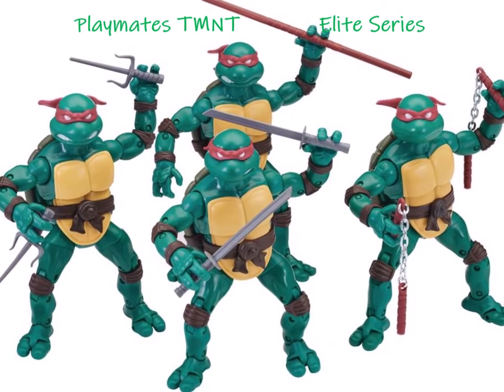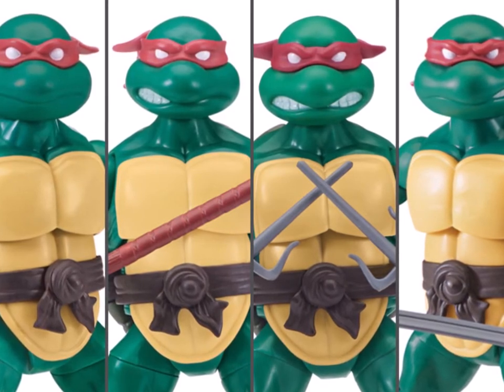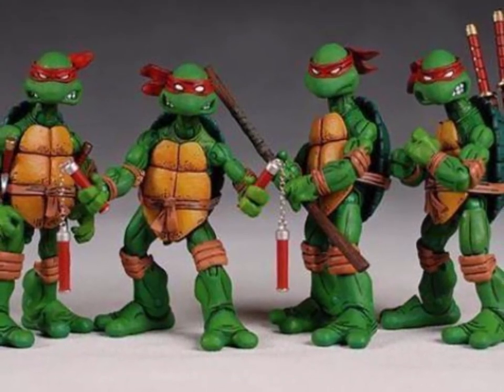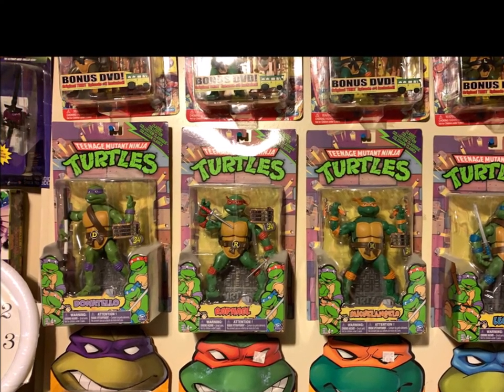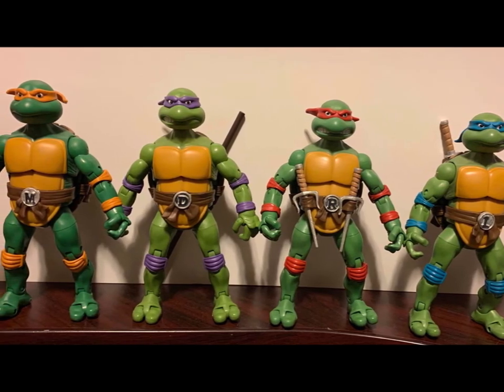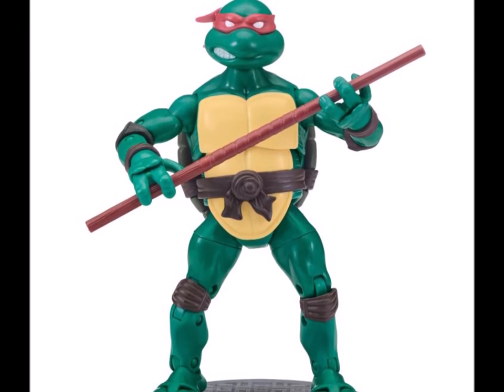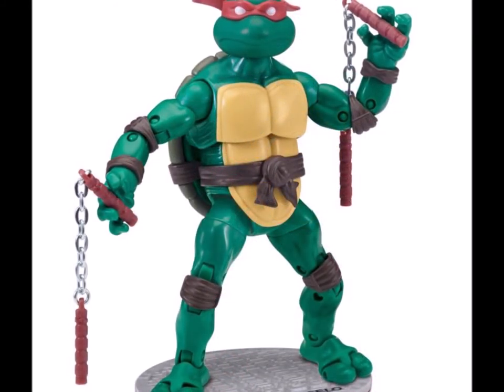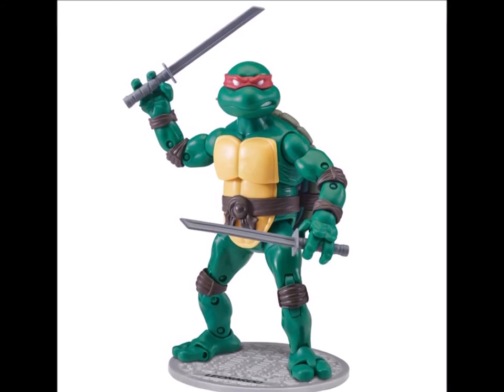Playmates TMNT Elite Series WHAT ARE YOU DOING? - Master Turtle Dojo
WHAT? what what?